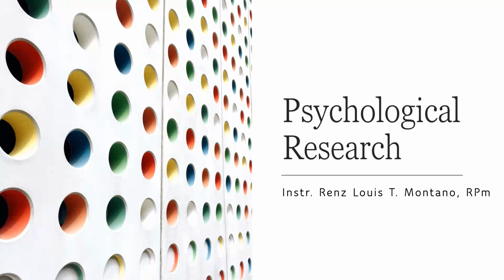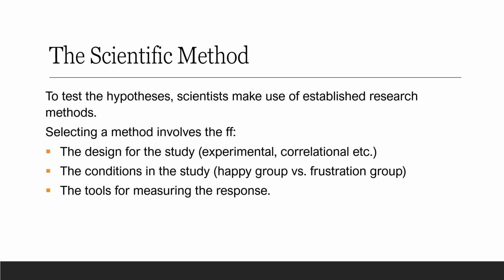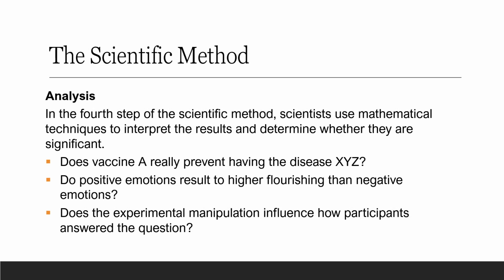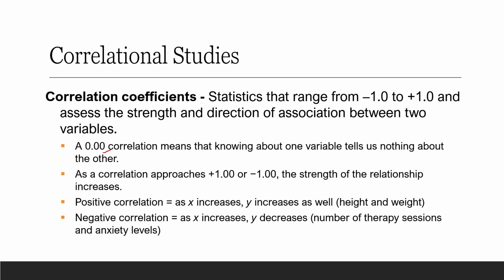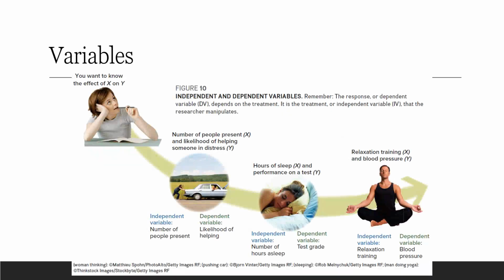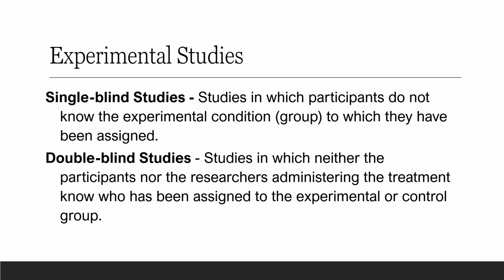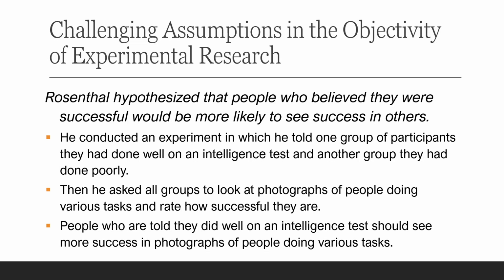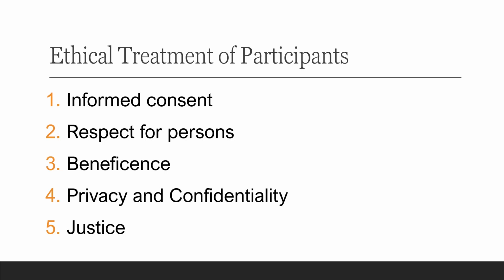Psychological Research (Introductory Lecture) - Cognitive Psychology Lesson # 2